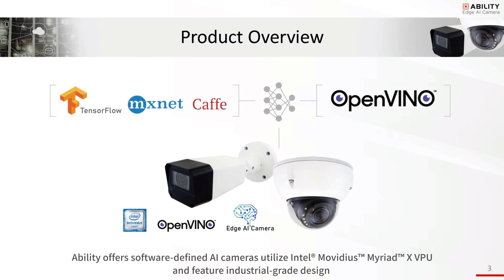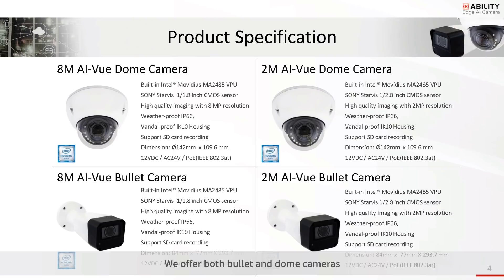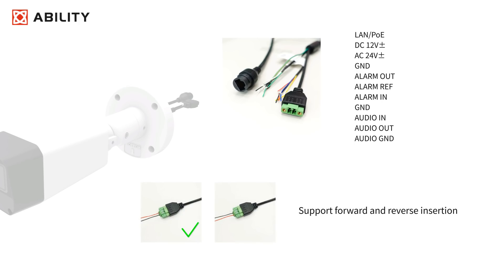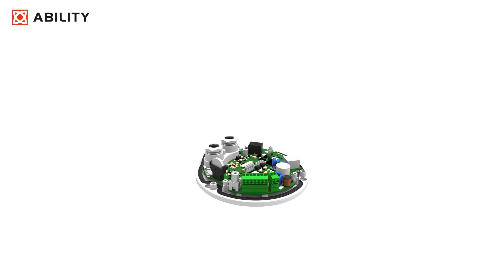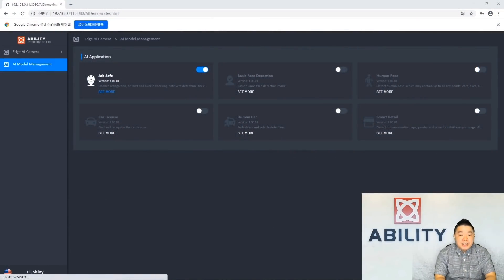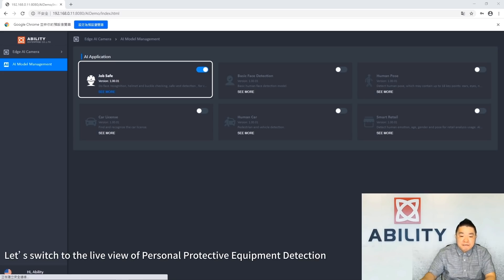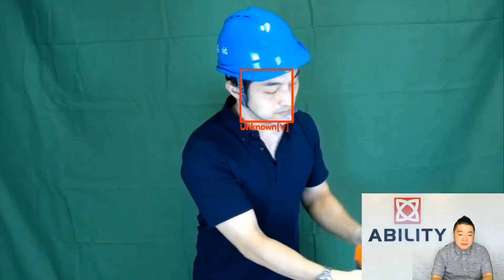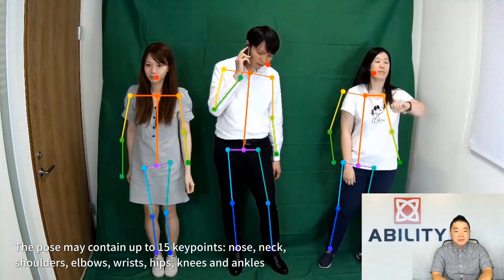Ability Enterprise Co., Ltd - AI Cameras design by IntelR Movidius Myriad X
Ability offers software-defined AIcamera with industrial-grade design (bullet & dome). Empowered by IntelR Movidius Myriad X VPU, the AI-Vue cameras were developed by OpenVINO toolkit, which can optimize pre-trained deep learning models. It is easy to use a system to match the needs of a customer's application, which makes it more convenient for developers to accelerate model training and deployment.

With the combined expertise in camera hardware and AI centric application, Ability is proud to bringing smart AI solutions to our OEM/ODM customers around the world.